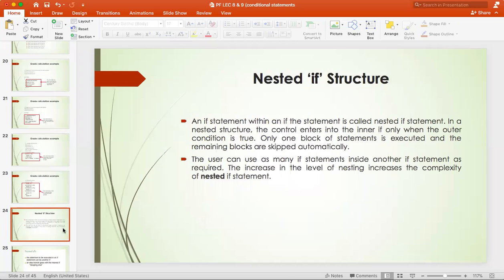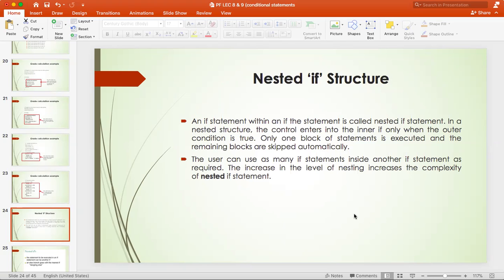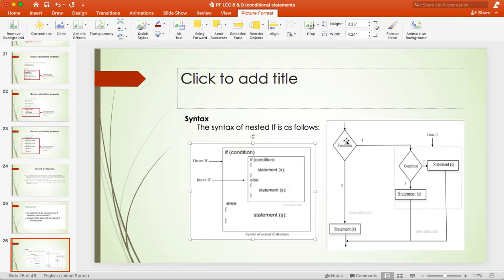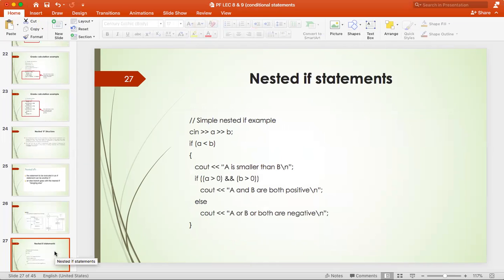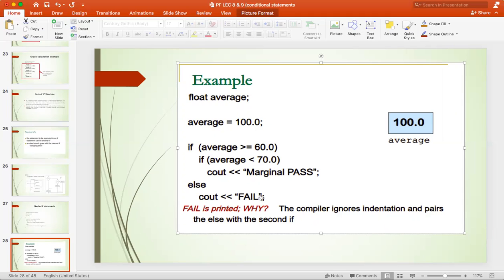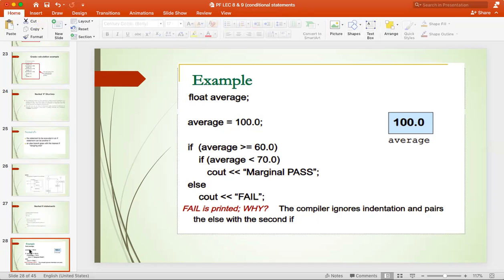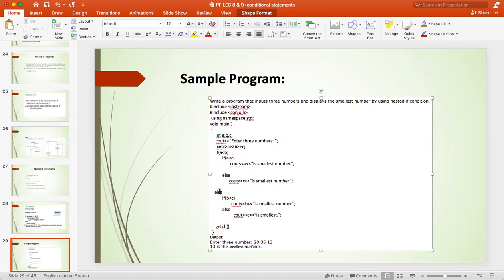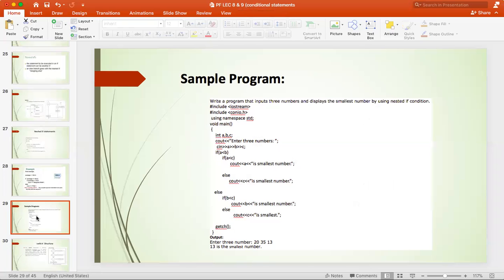Lec14 - C++ - Conditional Statements - Nested if statement